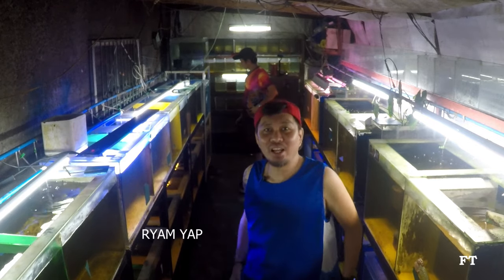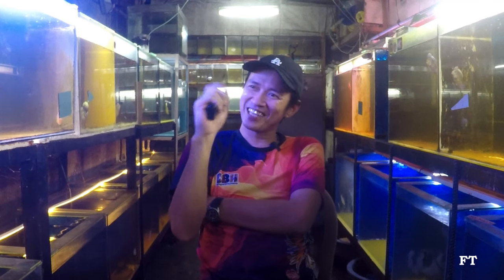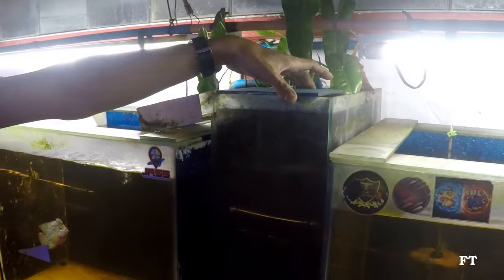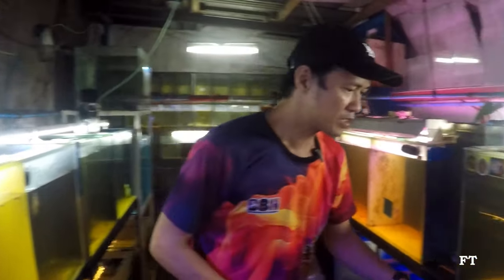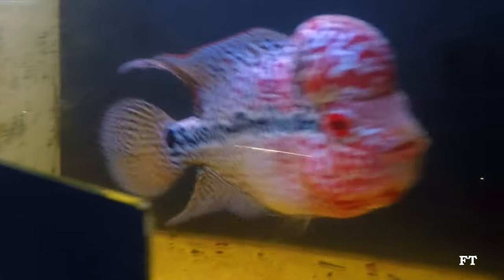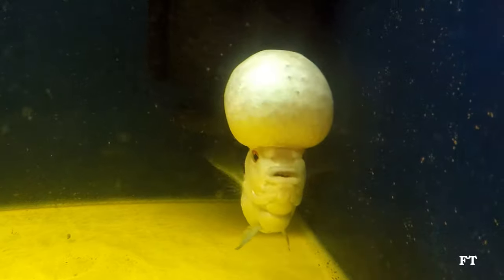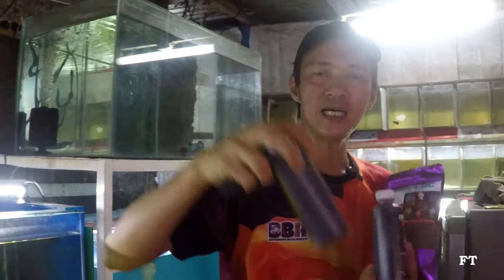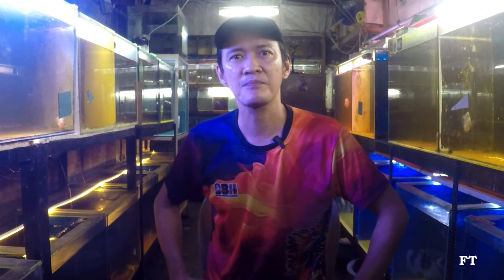Flowerhorn Grooming - Payat Hernandez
Payat Hernandez sharing his tips in grooming flowerhorn